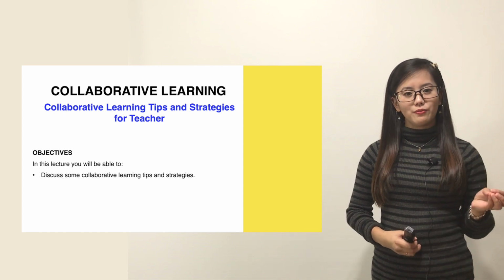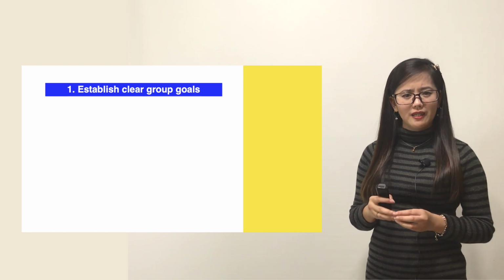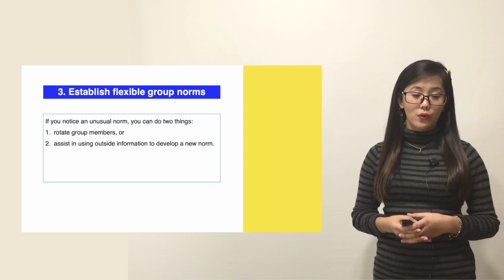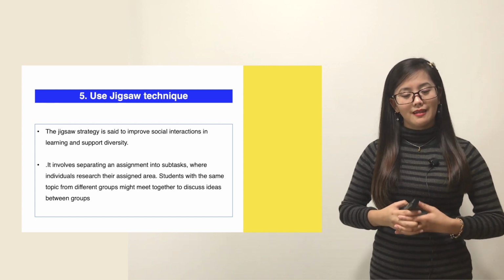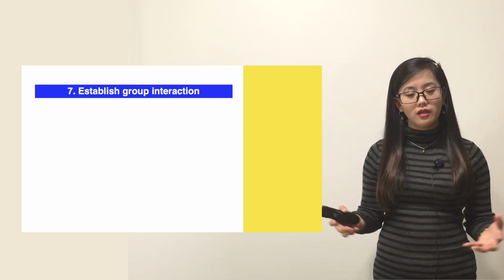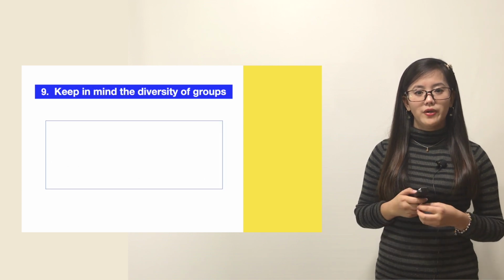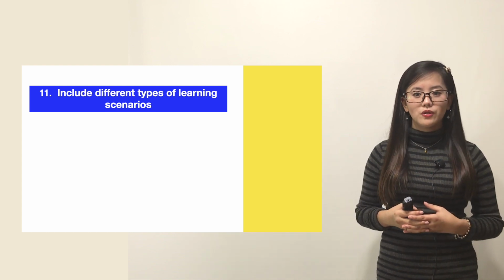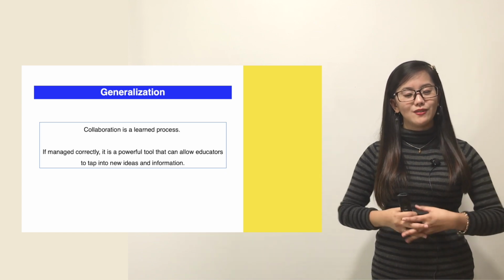11-2 Collaborative Learning: Tips and Strategies for Teachers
Collaborative Learning: Tips and Strategies for Teachers